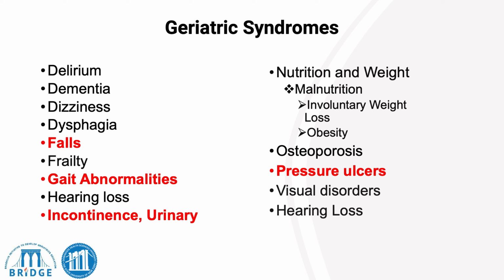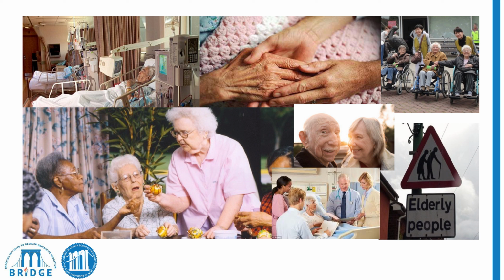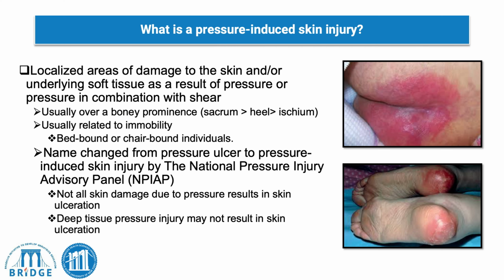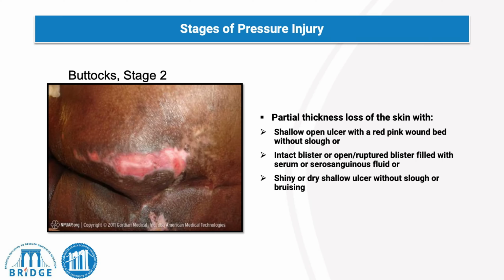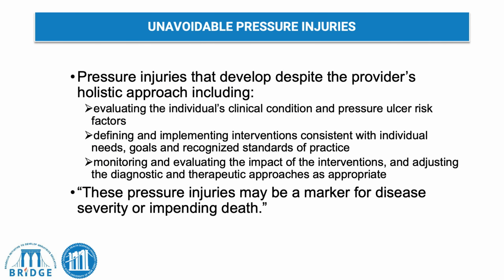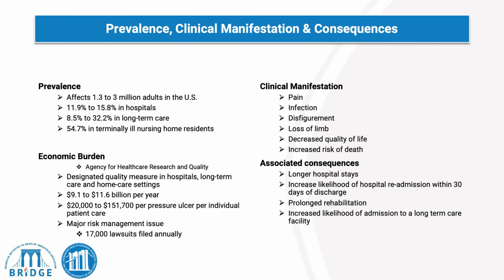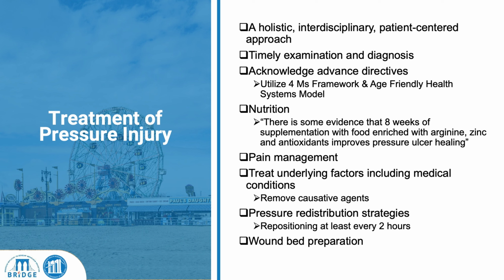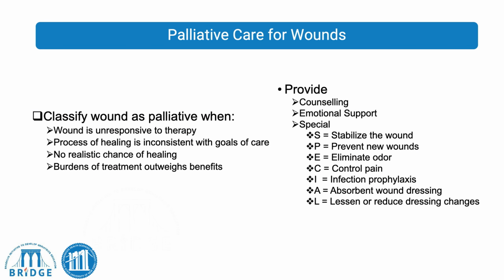Geriatric Syndromes - Part 2 - Dr. Everton Prospere - Section 1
This video covers the following outcomes:

- Define pressure injury
- Identify the major risk factors, clinical manifestation, and consequences of pressure injury
- Describe the pressure injury staging system and treatment strategies
- Describe the specific geriatric syndromes of urinary incontinence, gait abnormalities, and falls.
- Identify the diagnostic and therapeutic approaches to the management of urinary incontinence, gait abnormalities, and falls.